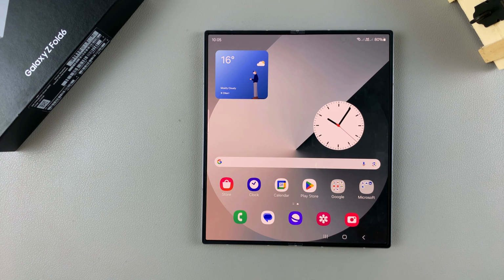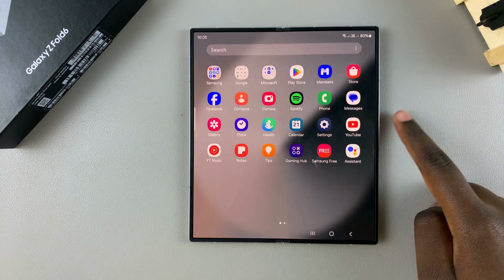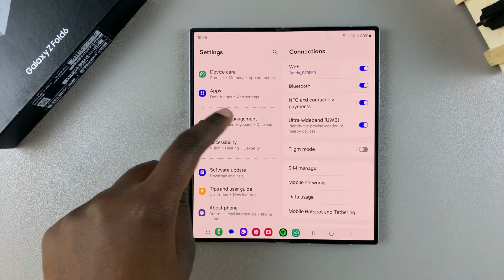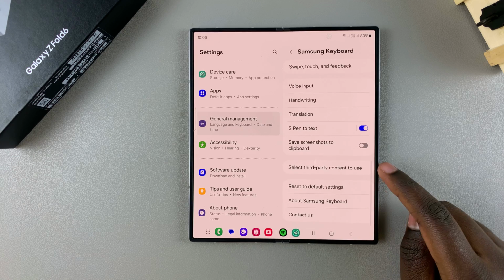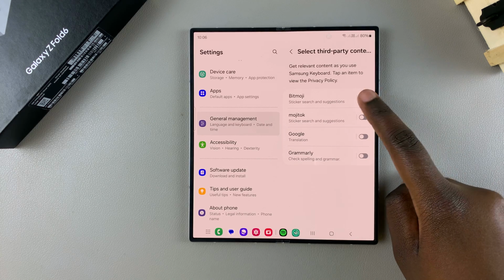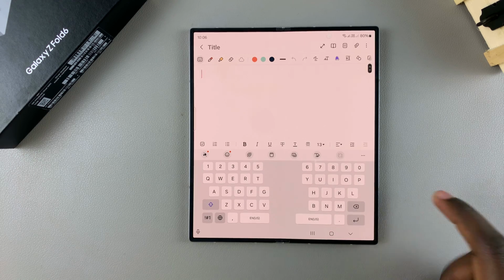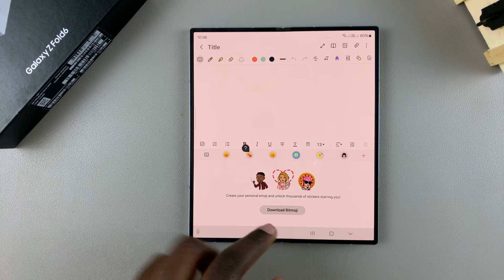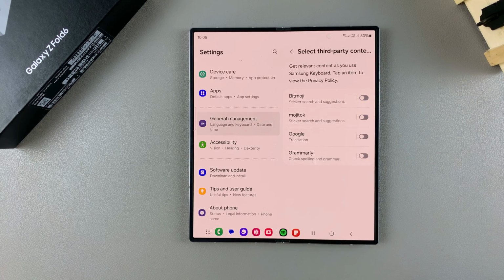How To Turn Bitmoji & Mojitok On / Off On Samsung Galaxy Z Fold 6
Learn How To Turn Bitmoji & Mojitok On or Off On Samsung Galaxy Z Fold 6.

Are you looking to customize your Samsung Galaxy Z Fold 6 by turning Bitmoji or Mojitok on or off? In this tutorial, we'll guide you step-by-step through the process of enabling or disabling these fun and expressive features on your device.

Whether you want to personalize your messages with Bitmoji avatars or explore Mojitok's creative stickers, we’ve got you covered!

How To Turn On Bitmoji & Mojitok On Samsung Galaxy Z Fold 6

1. Open the settings app. Under Settings, select General Management. Next, tap on Samsung Keyboard Settings

2. Then scroll down and tap on the option Select third Part Content To Use. You should see the options Bitmoji and Mojitok.

3. Tap on the toggles next to these options to add them to the keyboard. This means that you can now use Bitmoji and Mojitok when needed

How To Turn Bitmoji & Mojitok Off On Samsung Galaxy Z Fold 6

1. Open the settings app. Under Settings, select General Management. Next, tap on Samsung Keyboard Settings

2. Then scroll down and tap on the option Select third Part Content To Use. You should see the options Bitmoji and Mojitok.

3. Tap on the toggles next to these options to turn them off.

Cell Phone Tripod Adapter